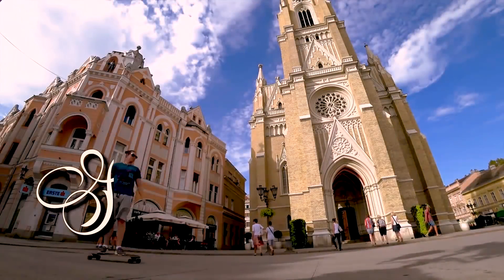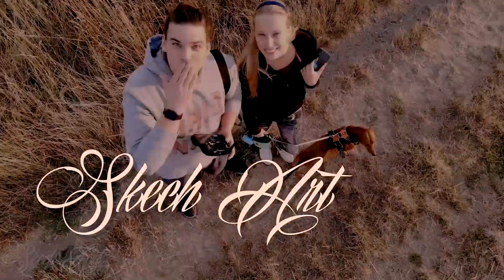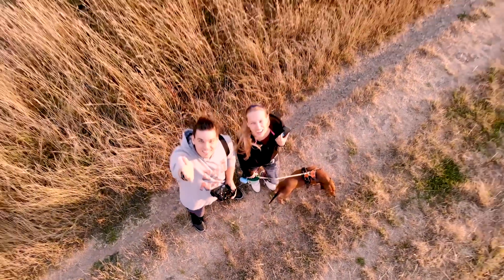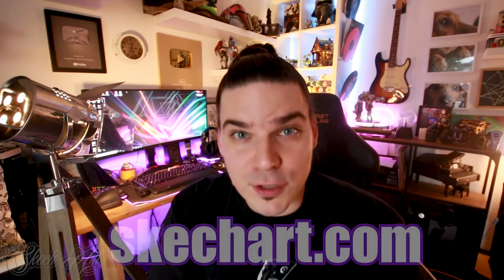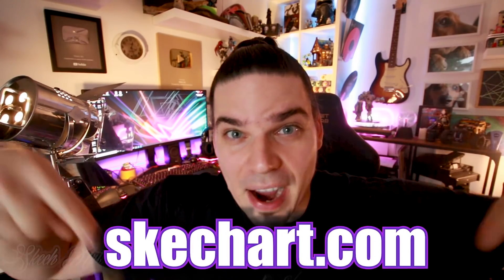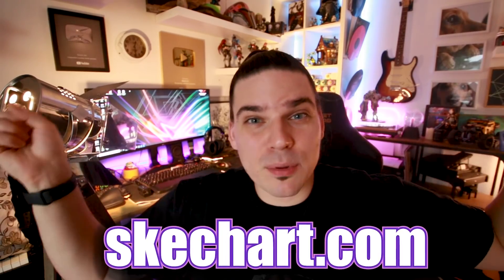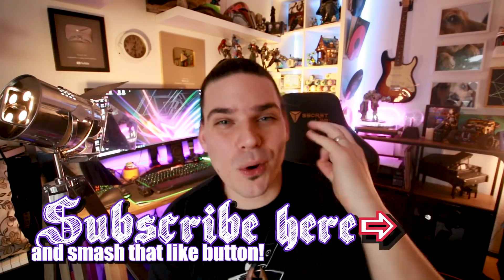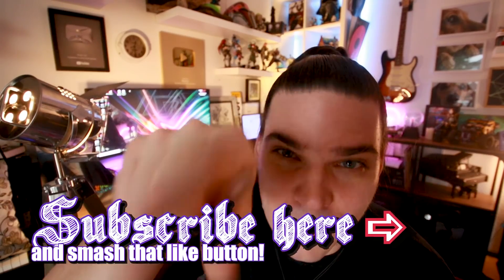Swirled Palm trees - SPRAY PAINT ART by Skech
Heyoooooo my Awesome You Tubers in today's SPRAY PAINT Video I made for you one painting that I was just going with the FLOW and I hope You will Enjoy in it! In some of my Next videos I will show you few ways to paint PALM TREES.